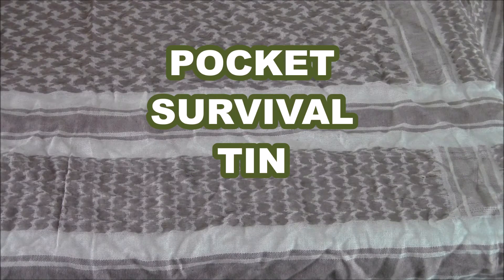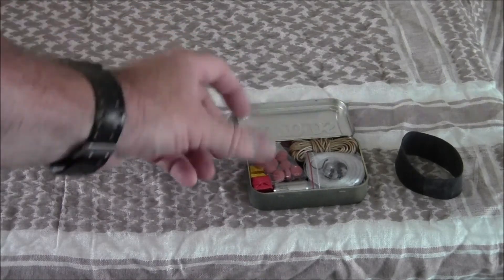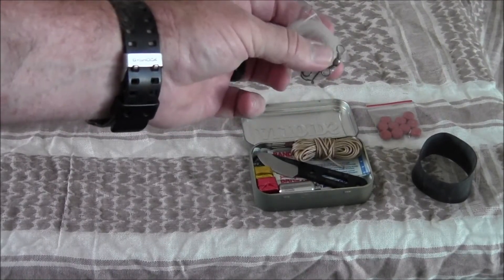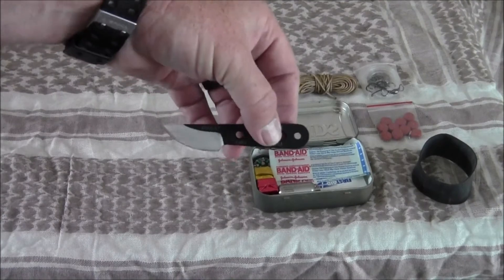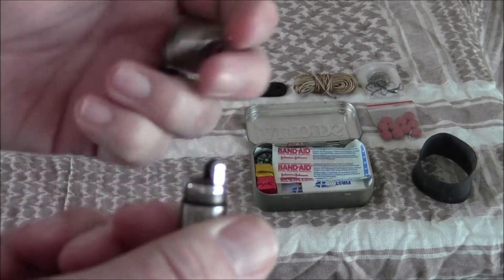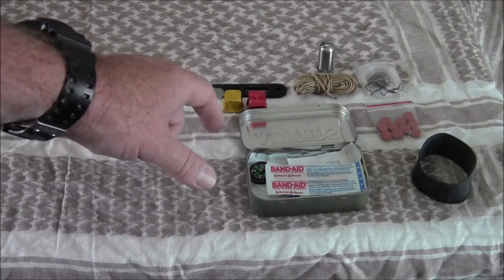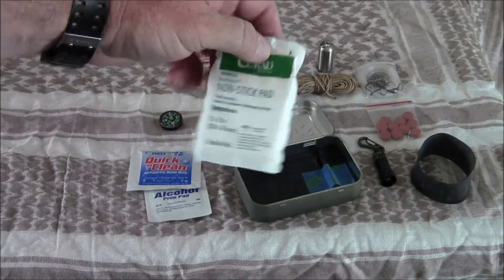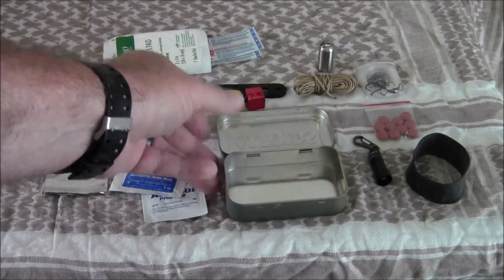POCKET SURVIVAL TIN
Pocket survival kit, used for hunting trips and short hike's. And just gives you a good feeling knowing you can take care of yourself for up to 48 hours if you needed to.